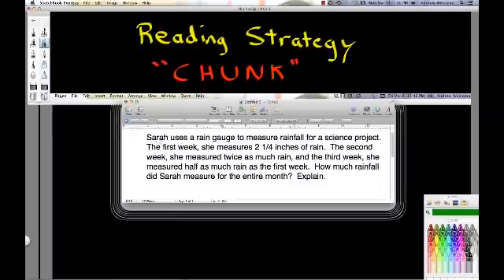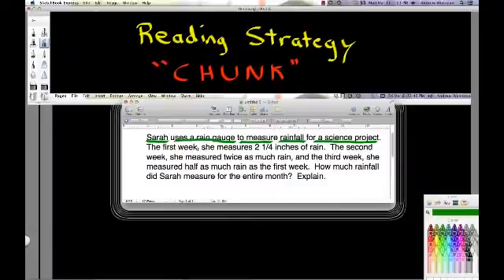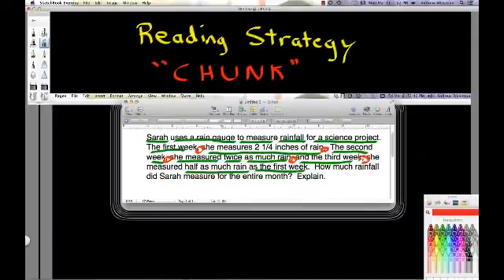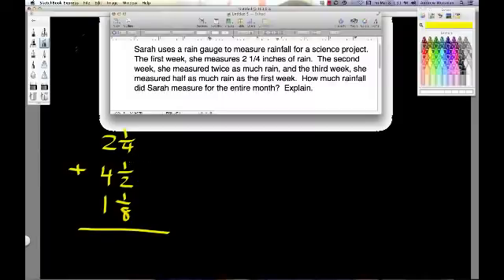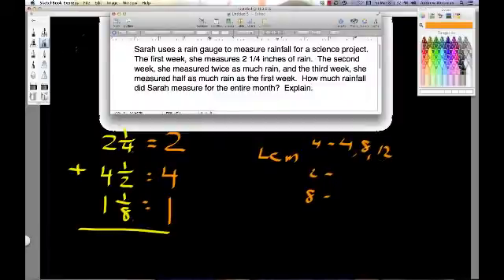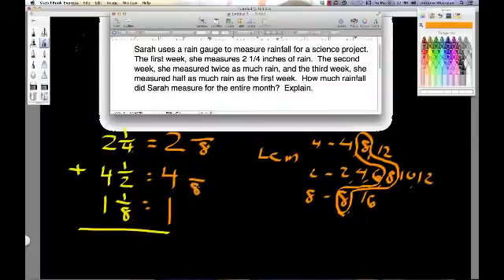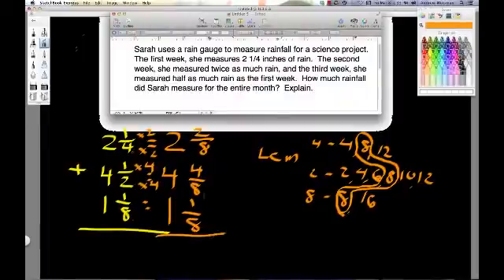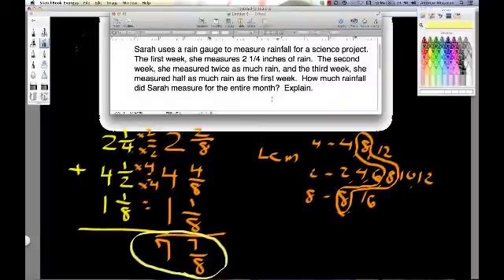Reading Strategy - Chunk.mp4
This segment teaches the strategy of "chunking" words to build comprehension.